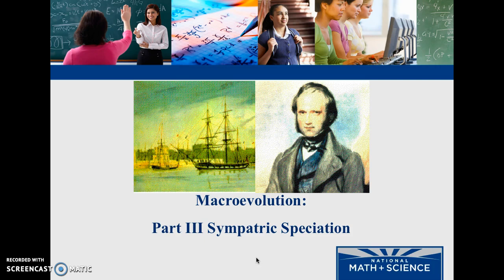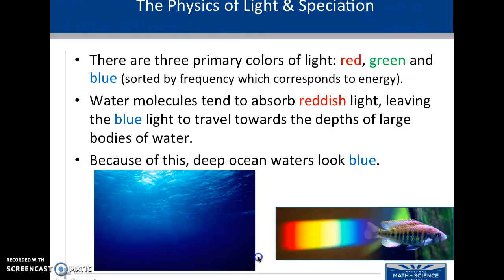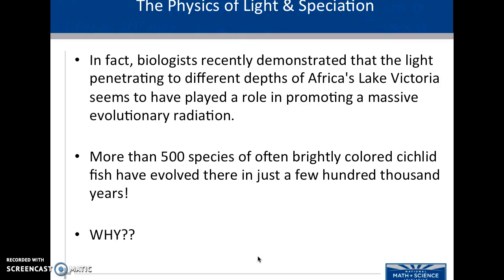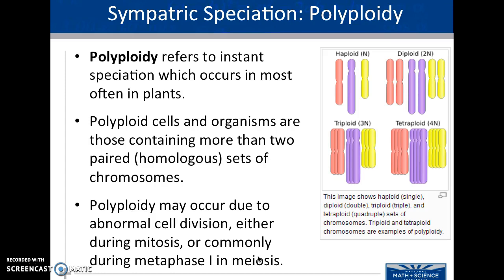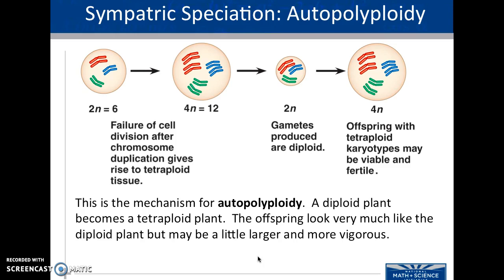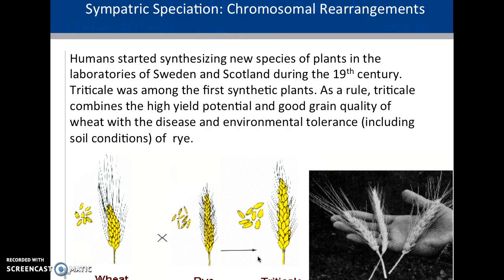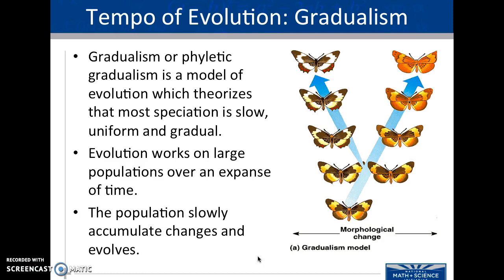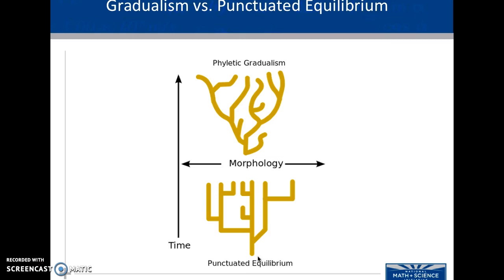Sympatric Speciation PPT1